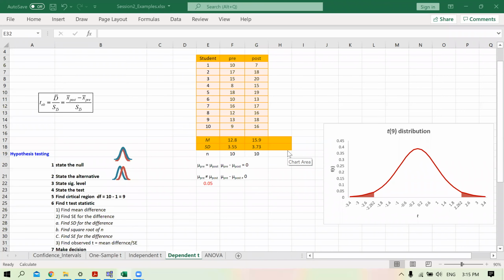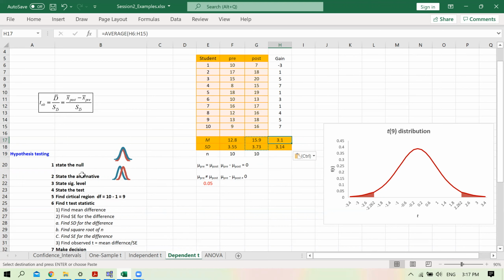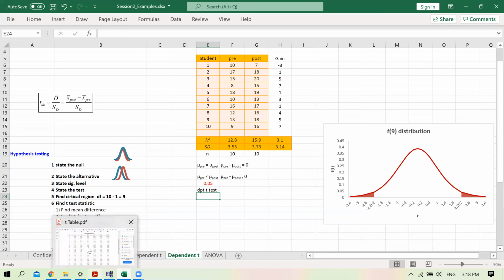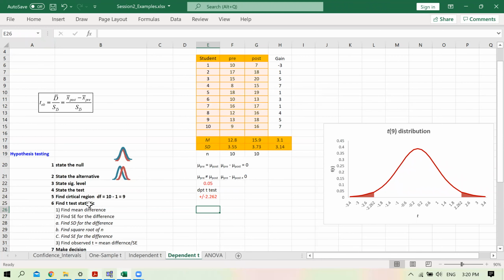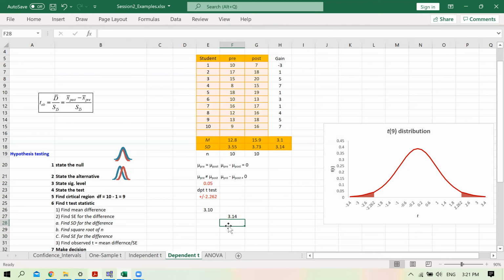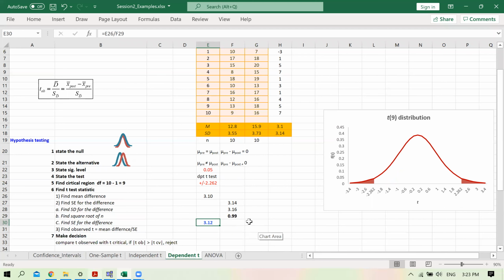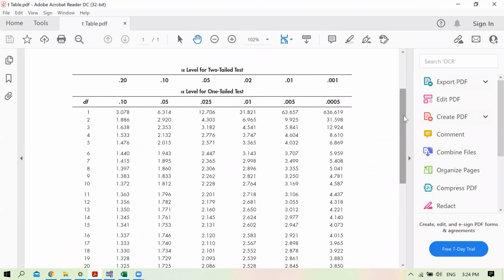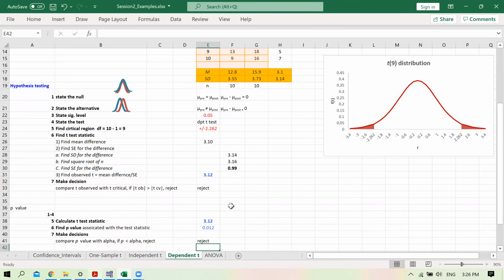Dependent Samples t Test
t test; paired samples test; null hypothesis; alternative hypothesis; hypothesis testing; statistical significance; significance level; p value